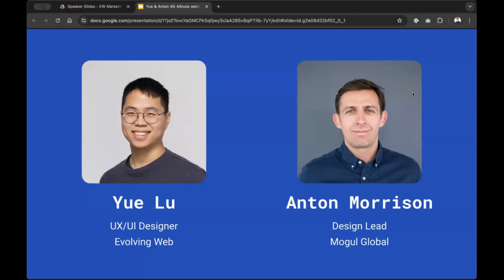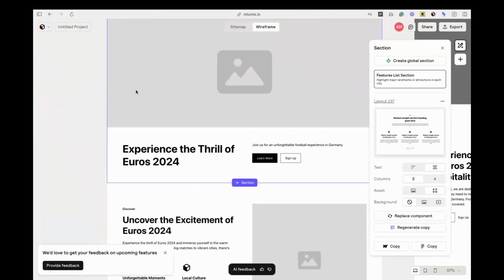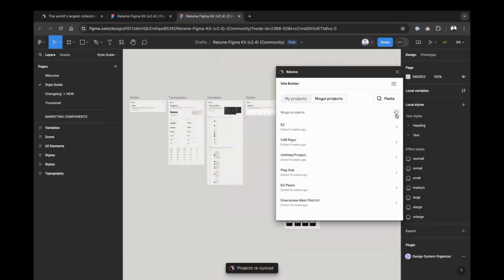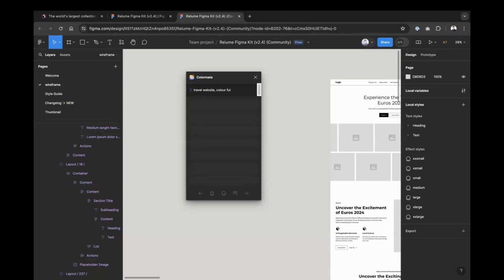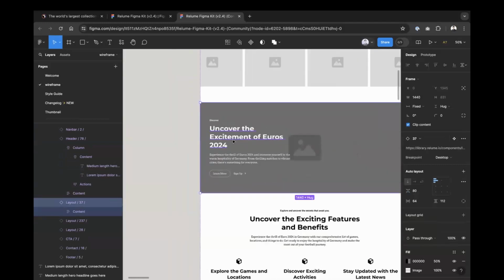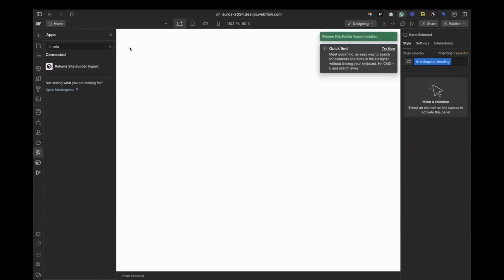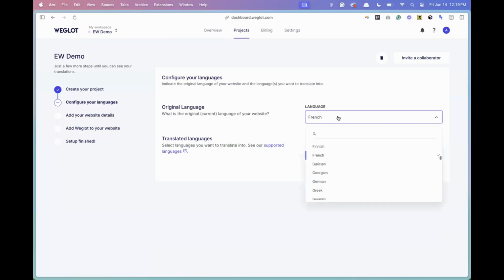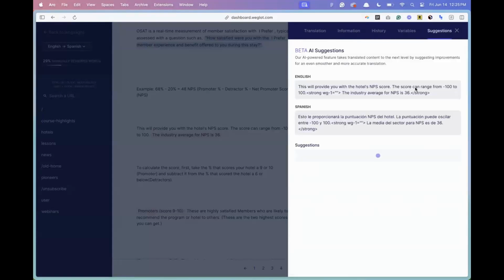45 Minute Website Custom design & build from zero to launch - Yue Lu & Anton Morrison